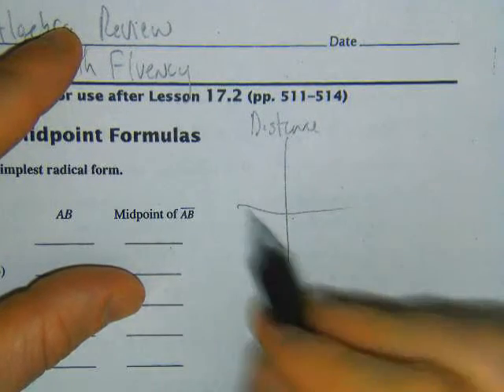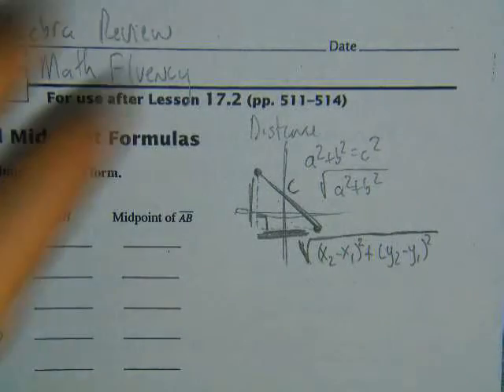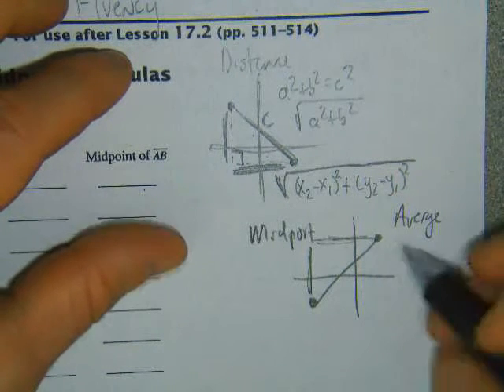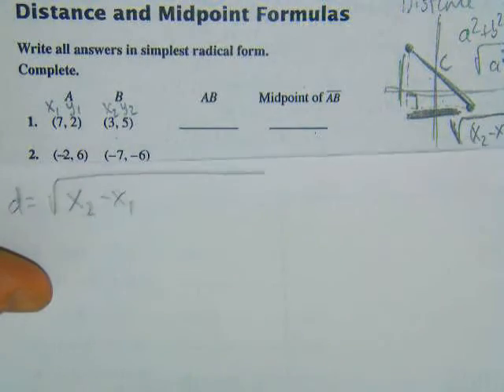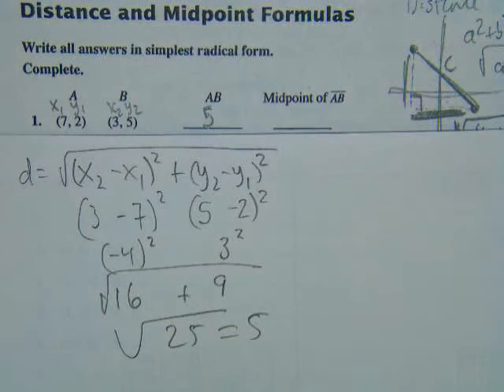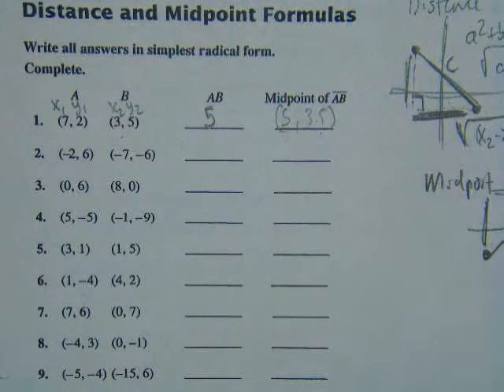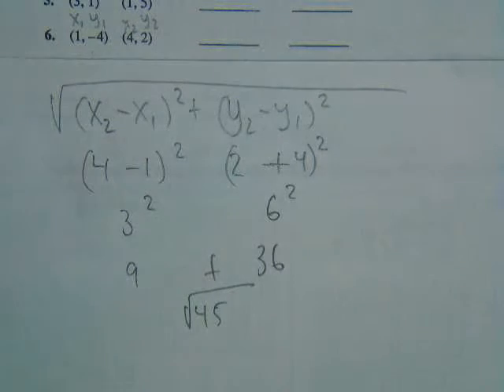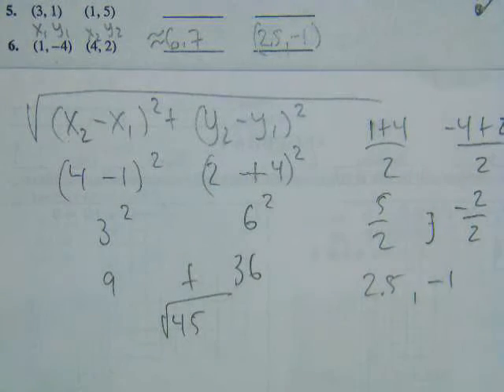Distance & Midpoint (17.2)